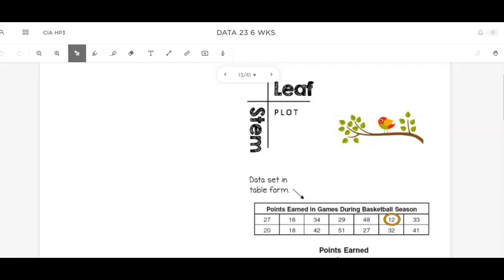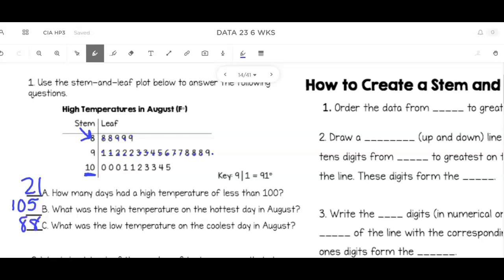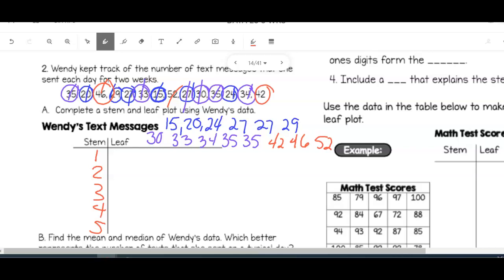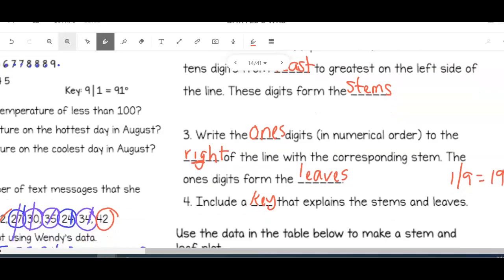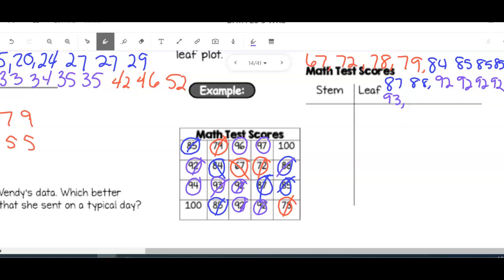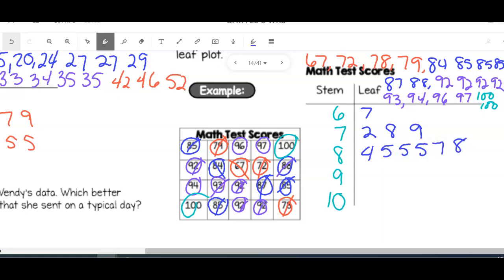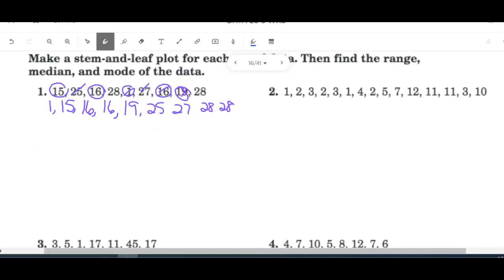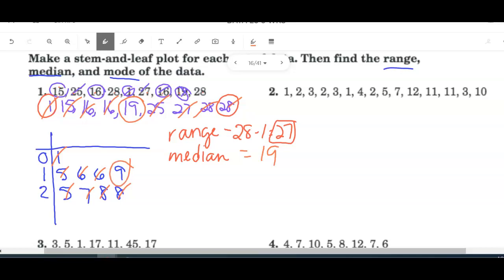STEM AND LEAF 23